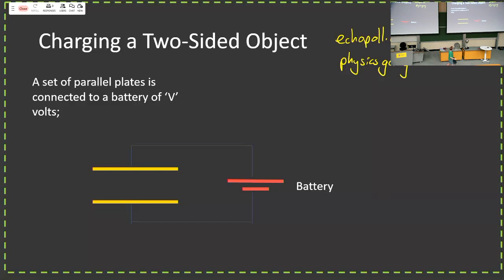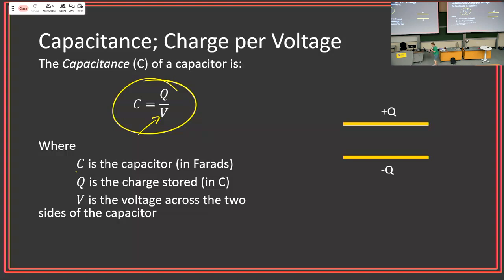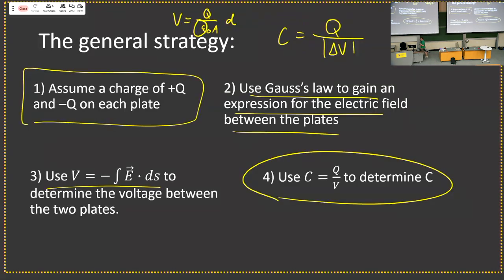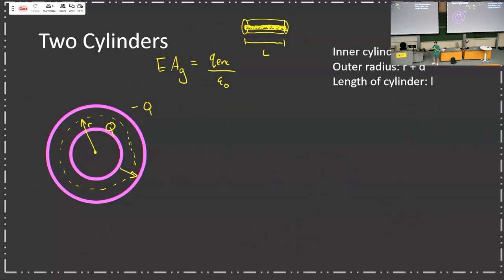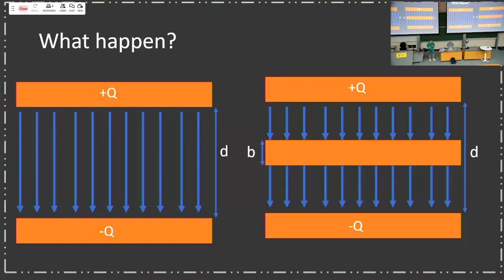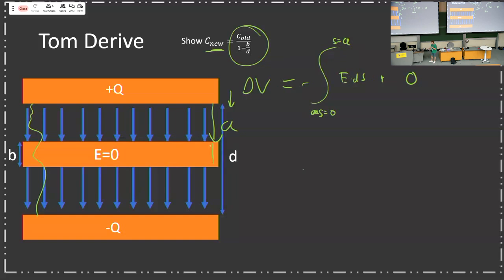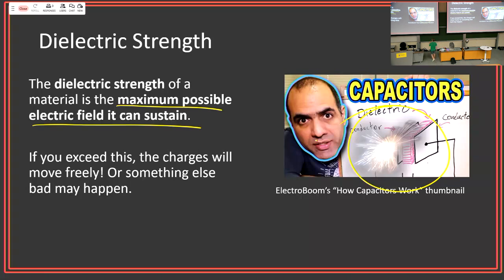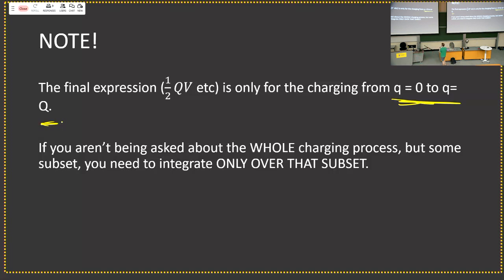Tom's 1B Recordings - Lecture 5